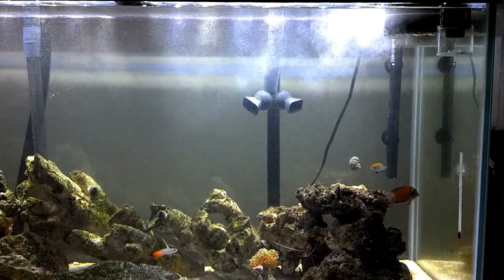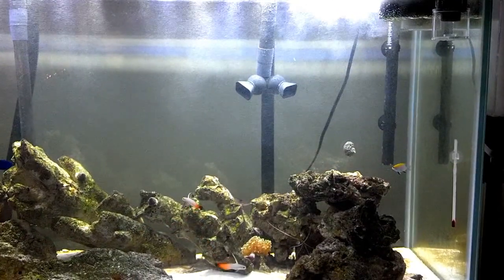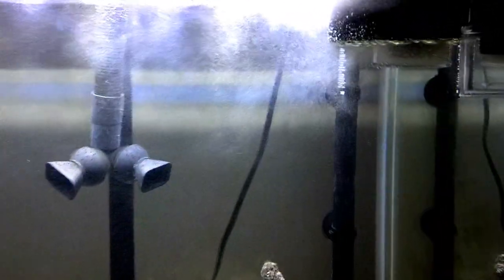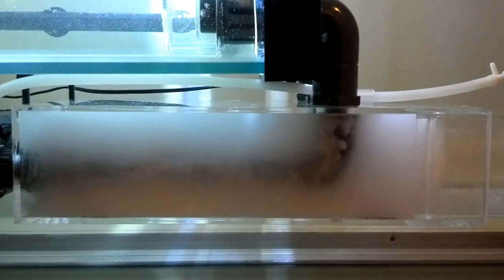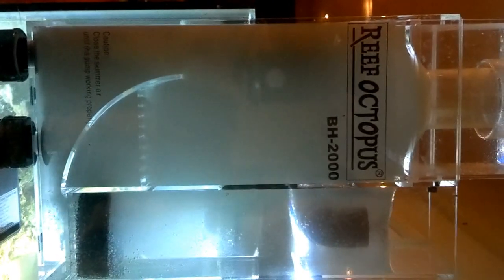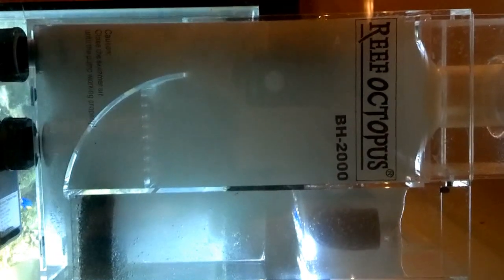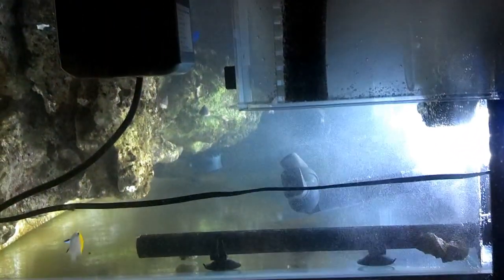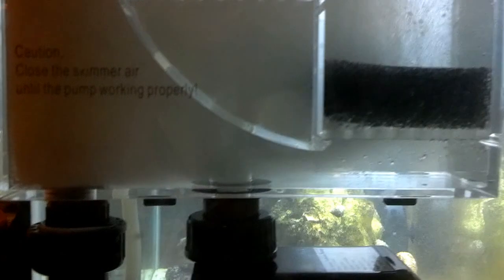Extreme microbubbles with new BH-2000 protein skimmer?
We just installed a brand new Reef Octopus BH-2000 HOB protein skimmer on our 90 gallon tank, and are really wondering whether the amount of air this thing is pushing back into the tank is normal. The tank is totally filled with air bubbles. We've read that microbubbles are common during "break in", but this seems extraordinary and it's hard to see why they would decrease with time .any help appreciated! (sorry for the changing camera view...)